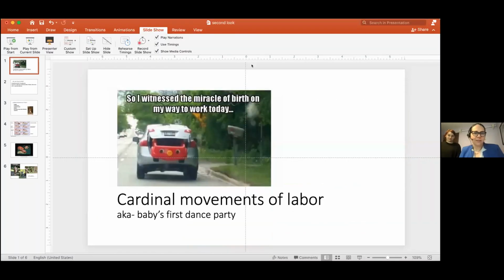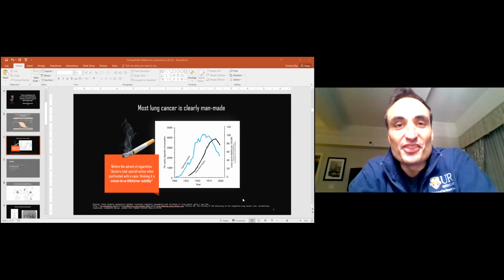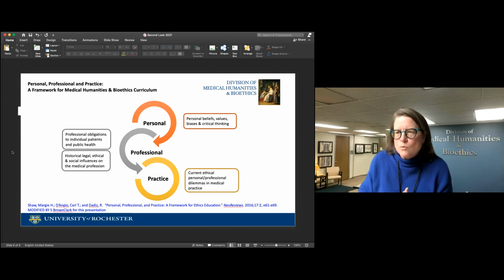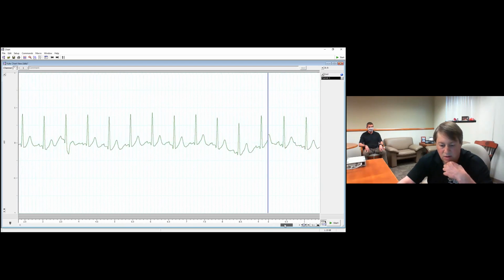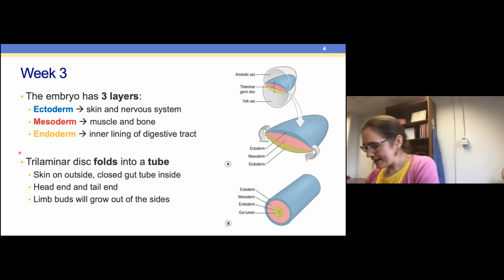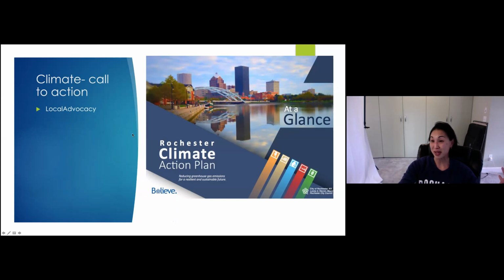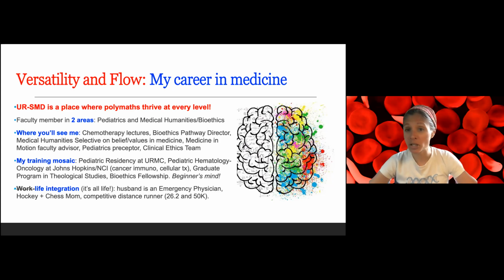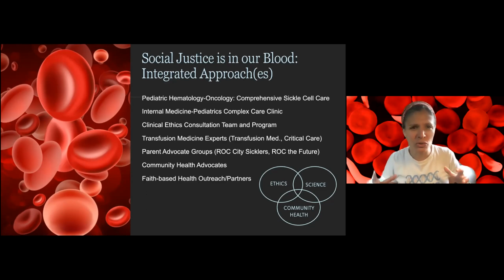Meet Your Faculty Inspirations: Lightning Lectures: Virtual Second Look